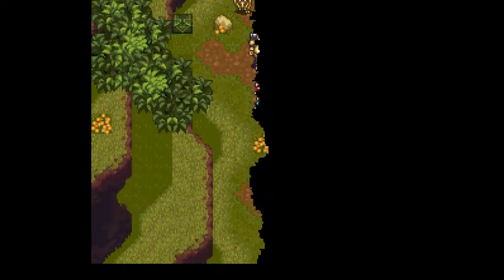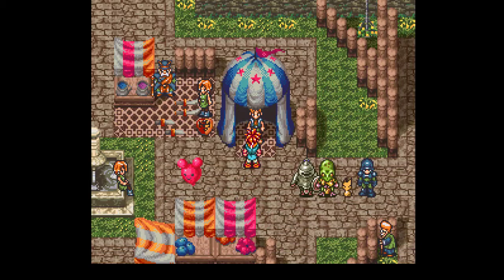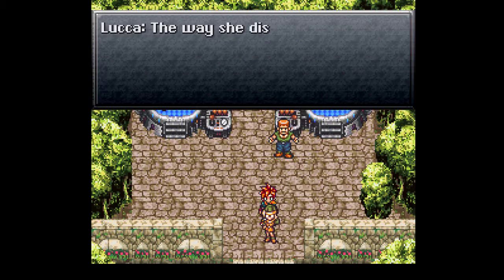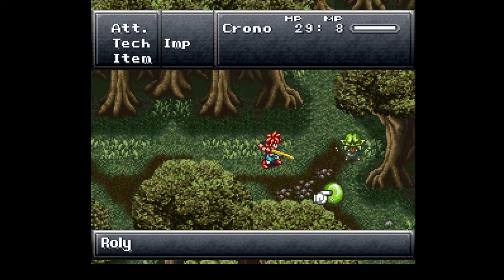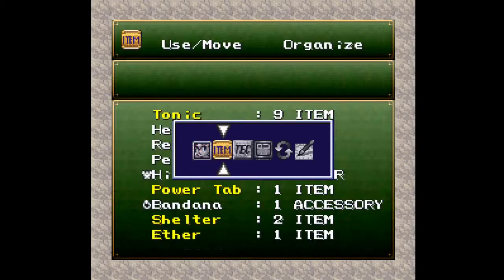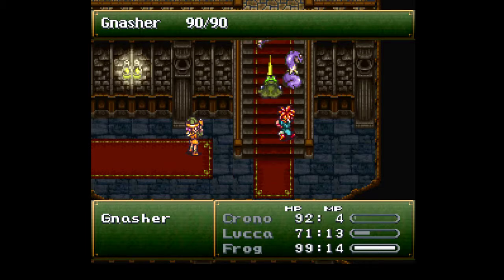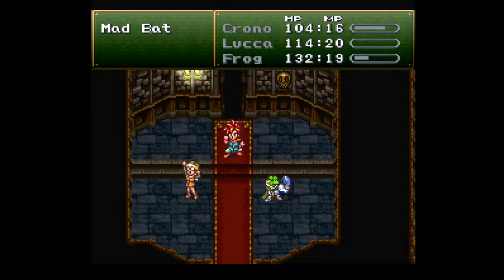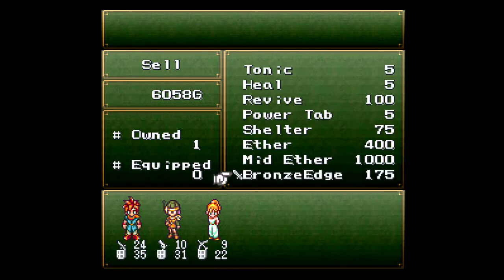Let's Play Chrono Trigger, Part 1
Holy cow, it's one of the greatest JRPGs of all time, Chrono Trigger!
Let's start making our way through this epic, with characters designed by Akira Toriyama and music by Yasunori Mitsuda.  Seriously, the art is great, and the soundtrack is one of my all-time favorites.